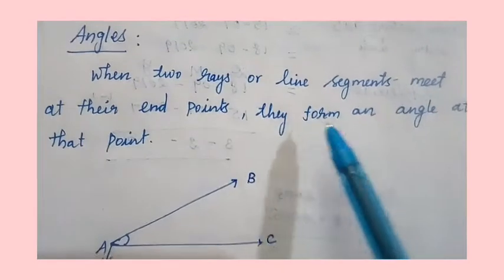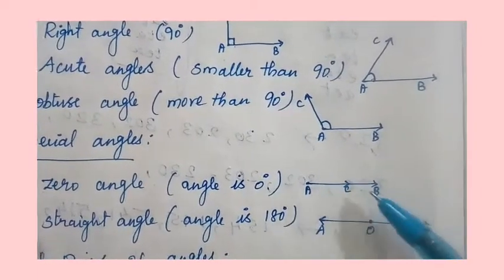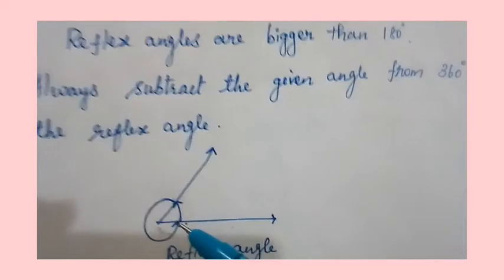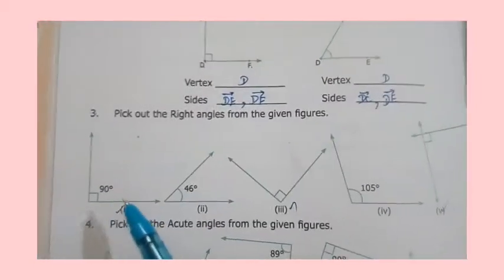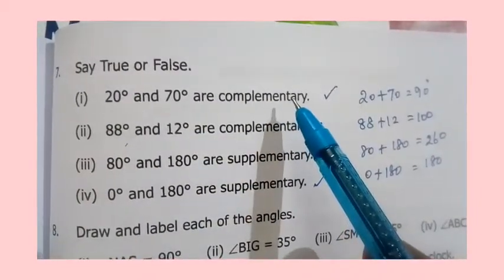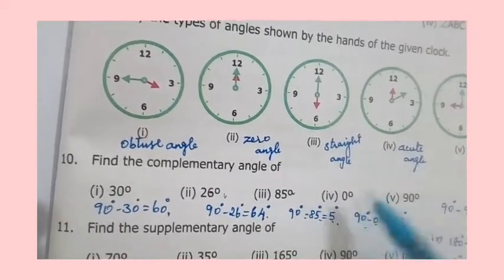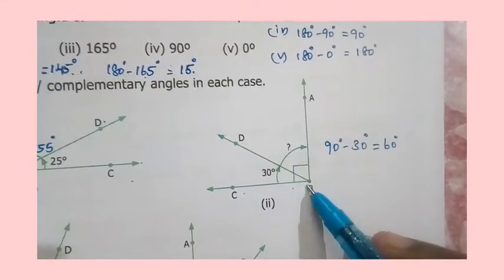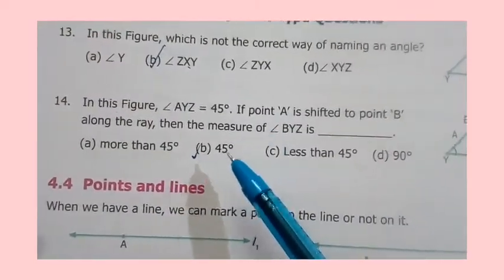6th maths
Angles(Exercise 4.2)